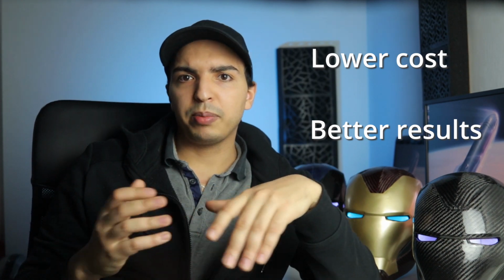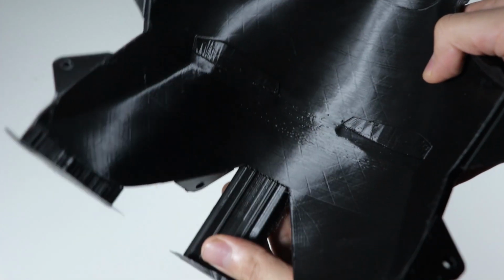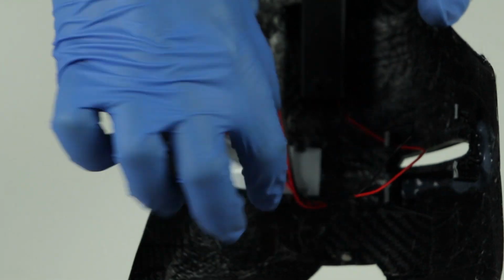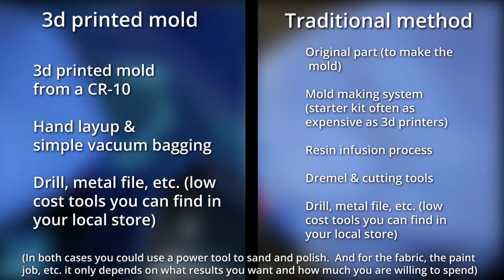DIY Iron Man carbon fiber helmets from 3d printed molds (GIVEAWAY)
In this video, I'm making three carbon-fiber Iron Man helmets using a 3d printed mold.